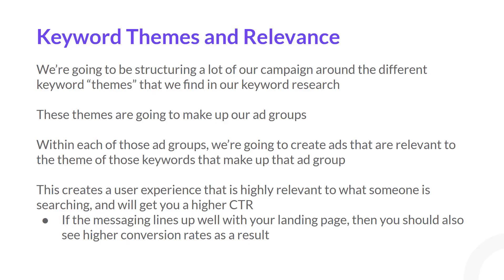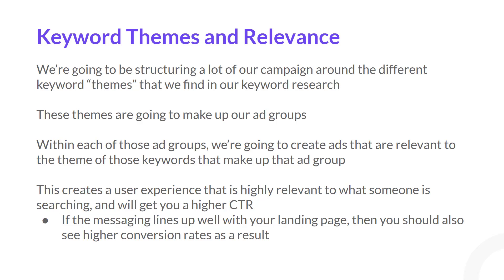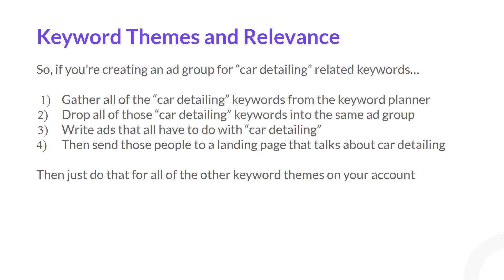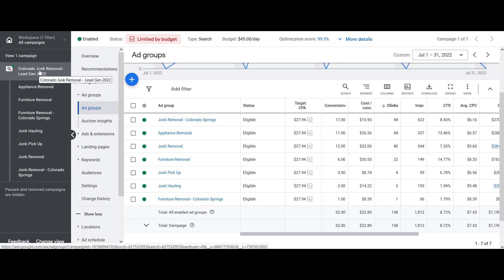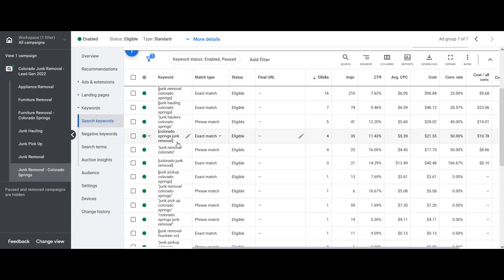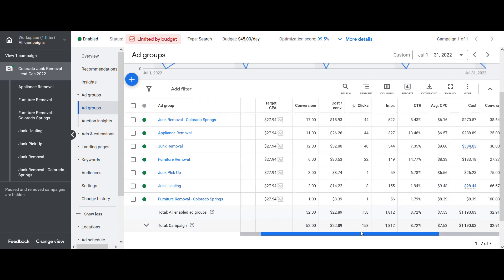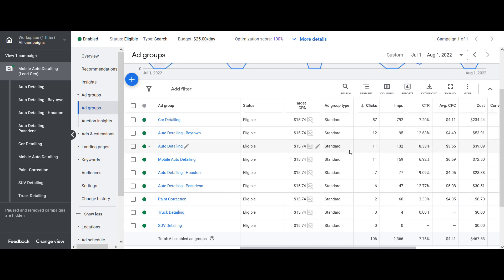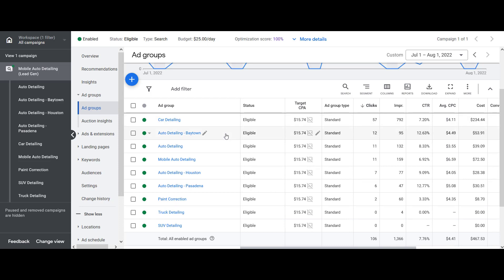How To Structure Your Google Ads Account | Google Ads Campaign Structure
If you're wondering how to structure your Google Ads account, we'll cover that in depth in this video.

Having a good Google Ads campaign structure is necessary for having a campaign that performs well. So, today we'll cover a Google Ads campaign structure example.

One of the biggest factors in your Google Ads account structure is making sure your keywords are being grouped into relevant ad groups.

This is huge for Google Ads campaign structure best practices and will help your campaign perform even better as a whole.

I hope you enjoy this video on how to structure your Google Ads account, and if you want to see more videos like this be sure to like the video and subscribe to the channel!

Are you a business owner looking for someone to run your Google Ads Campaign?

Timestamps
0:00 - Intro
0:44 - Campaign Structure Overview Information
3:25 - Live Campaign Examples
8:58 - Outro